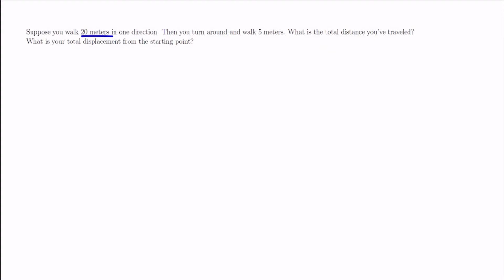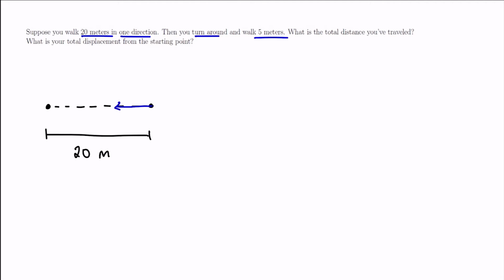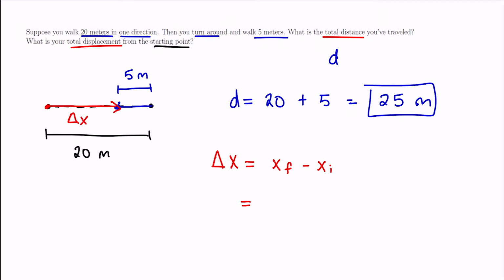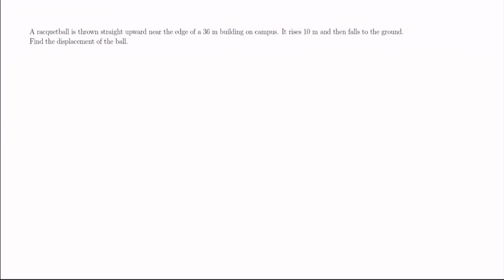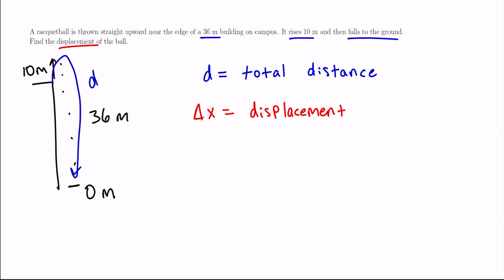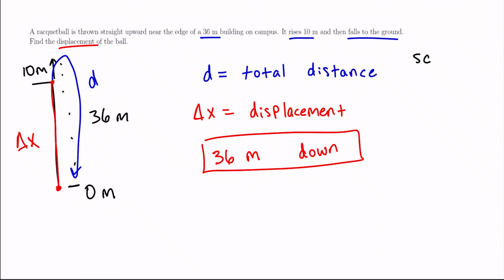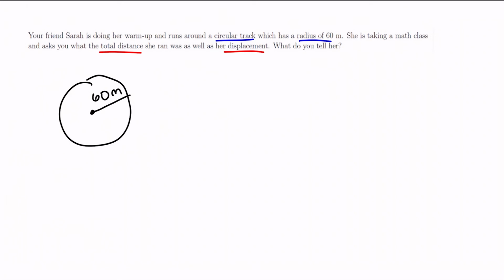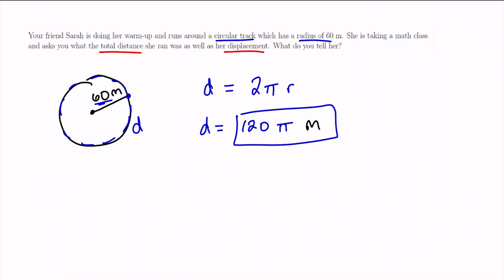Basic Understanding: Distance vs Displacement Problem Solving - High School & Intro to Physics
In this video, Paul walk you through how to tell the difference between distance and displacement though a few basic problems. This clear and concise method will bring proper understanding of basic physics concepts that are necessary for moving forward to mastering physics.

To nail Physics, visit PhysicsbyPaul.com and schedule your lesson today to help you decimate both basic and complex concepts.

Music Attribution

Title: “My Trip”

Creator: AShamaluevMusic